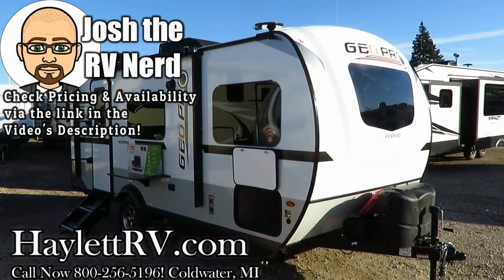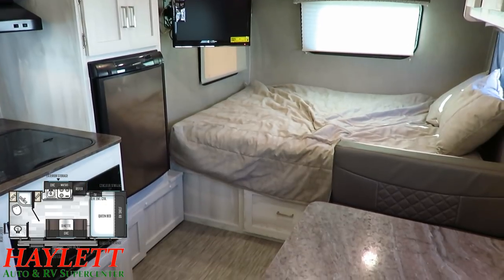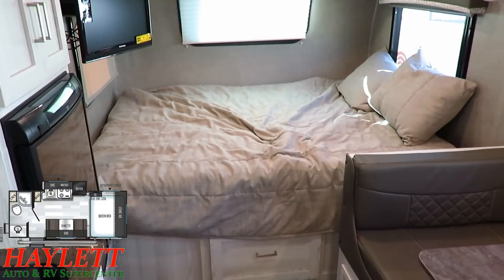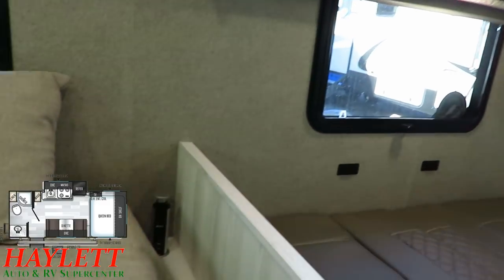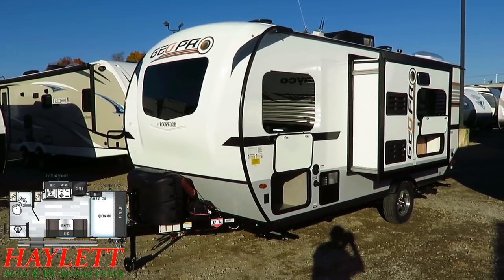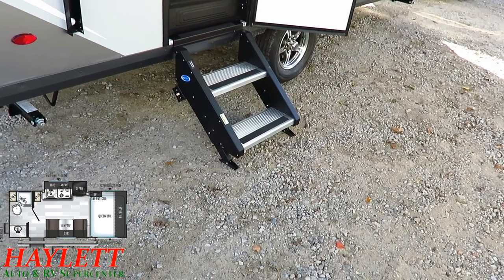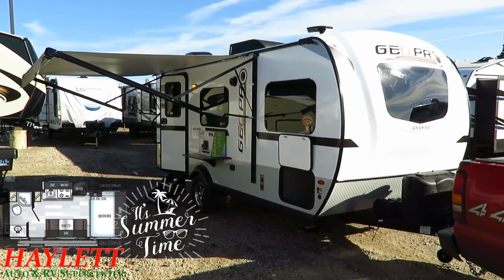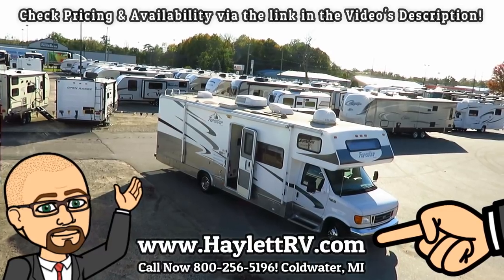NEW MODEL! 2019 Rockwood 19QB Geo Pro AZDEL Solar Equipped Carpetless Ultralite Mini Travel Trailer